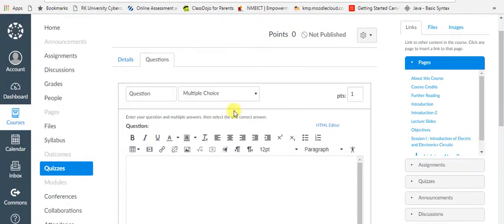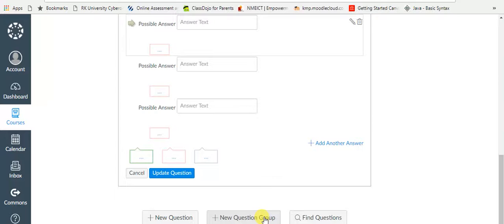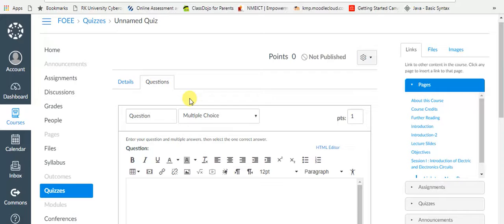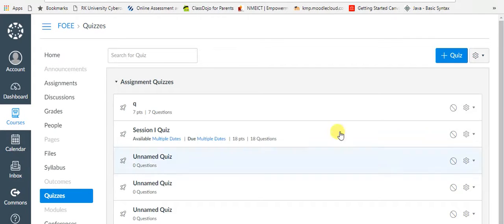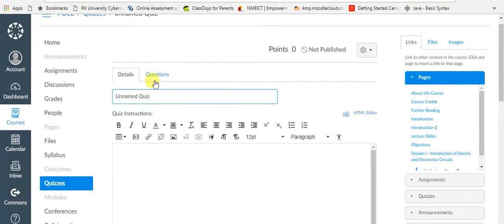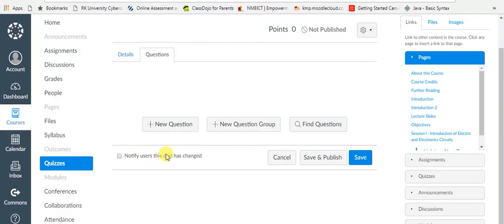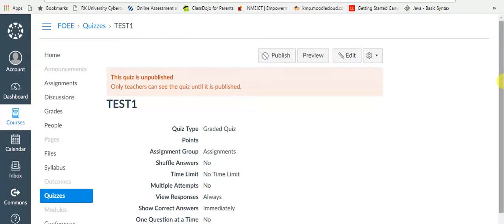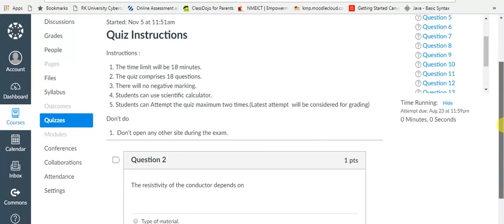OER Creation Of Assessment Quiz in CanvasPart II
Learning By doing Activity (LBD)

All the Participants are requested to create an Assessment Quiz for  your canvas course (Which you created earlier)

Note: Course Creation we explained in the Previous OER (Named as “Creation Of New Course in Canvas “)

Now, we request you to attempt google quiz, before proceeding to next video.

After verification of your text answers, We will mail you the results.

Thanks.